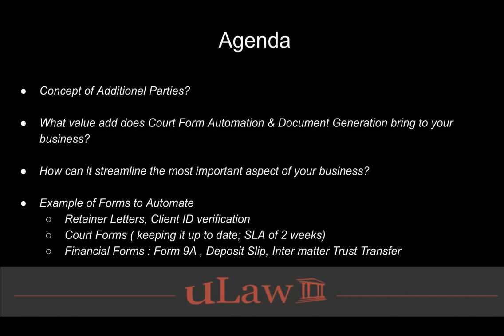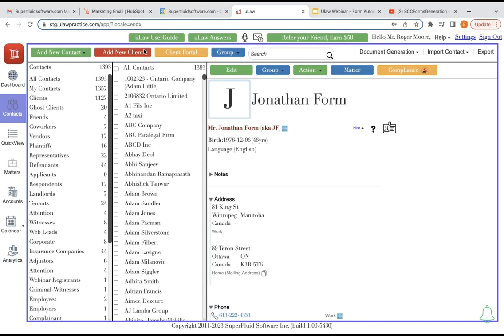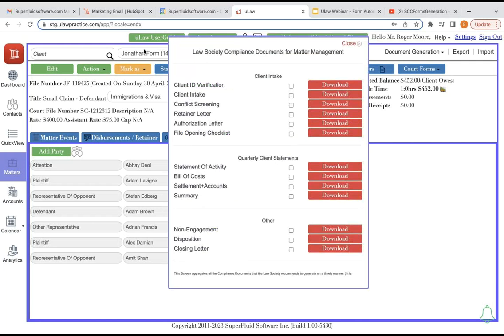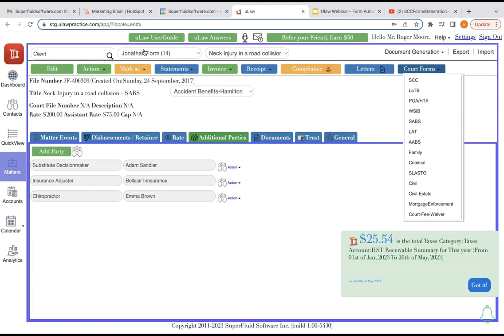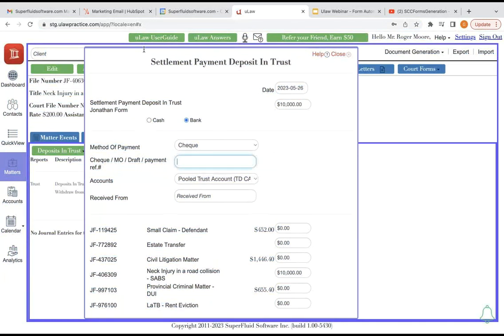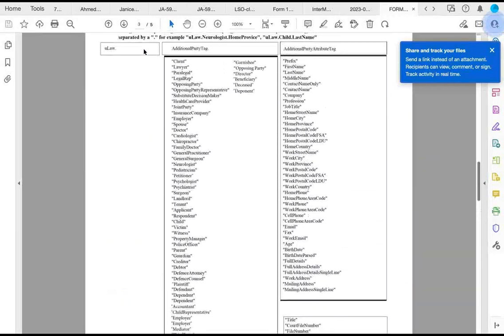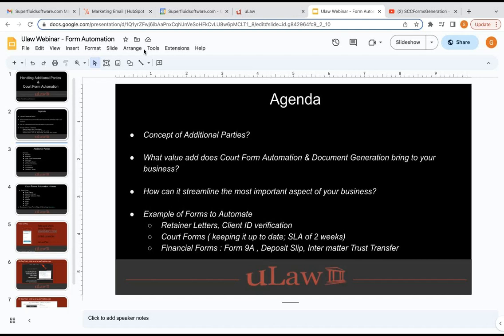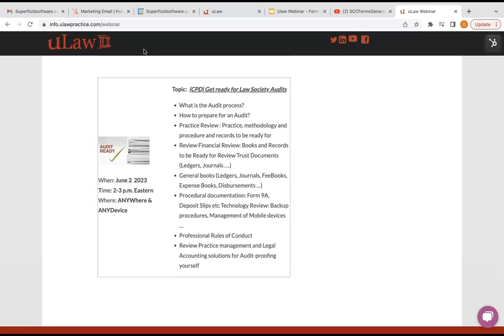uLaw Webinar - 26th May 2023 "Automate your own forms with uLaw generic tags"